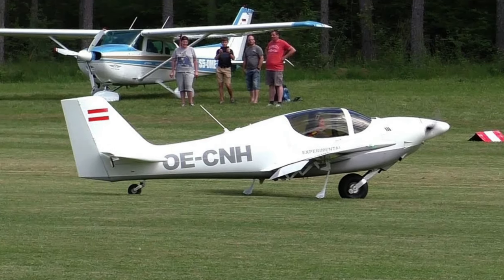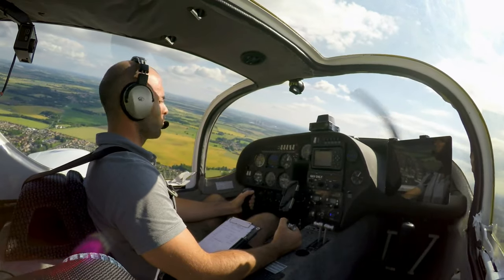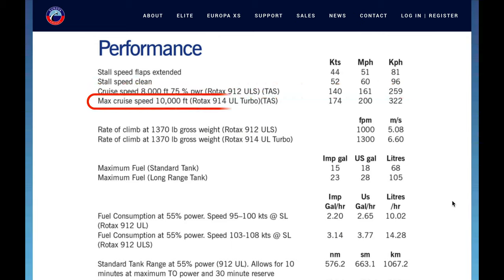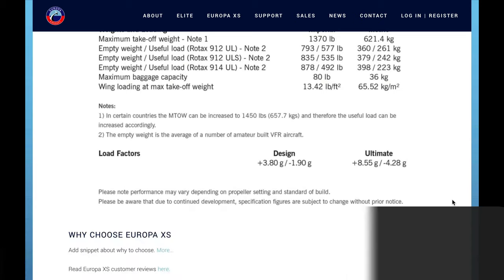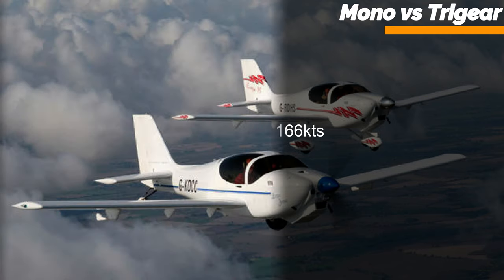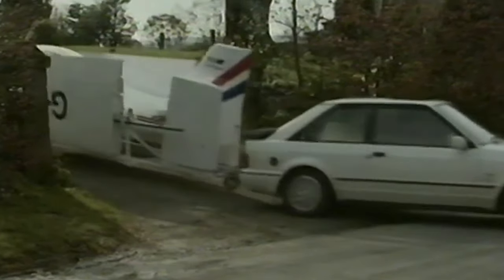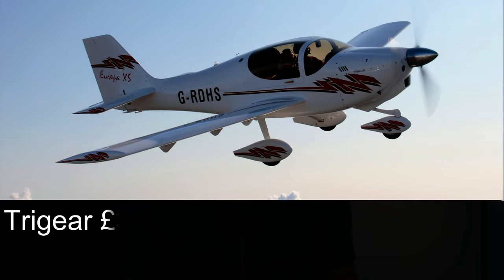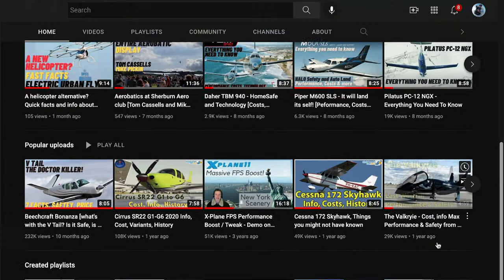Europa XS - Why one big wheel?! Wanting to buy?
Let's take a look at what makes the Yorkshire England Europa kit aircraft so special and unique. Not only do you get great performance at a great price, but you get a real head turner with that single wheel and sleek design. This aircraft is build for cost saving and practicality. You don't even need a hanger! Just unpin the wings, load it on the trailer and take it home!

The Europa XS Website
Performance and Specs

0:00 Intro
0:16 Why one wheel?
0:47 Disadvantages
1:17 Advantages
1:22 Performance
1:44 Fuel burn, range and specs
2:45 The 3 variations
3:07 Max speed differences
3:38 Costs and savings
4:44 Prices used and new kit

Looking to buy an aircraft? I can help.